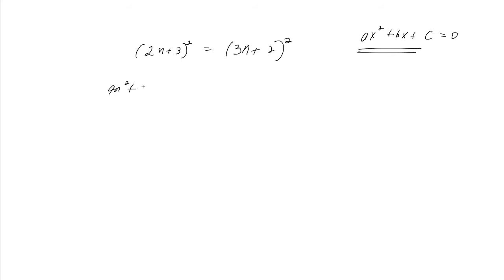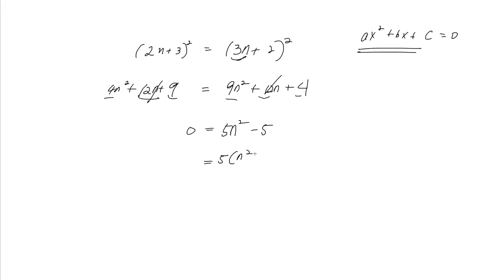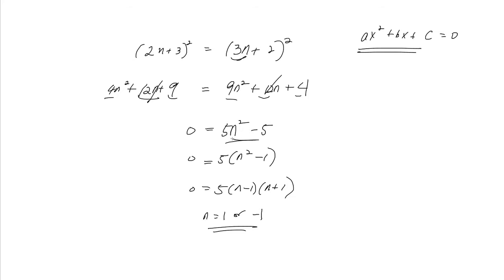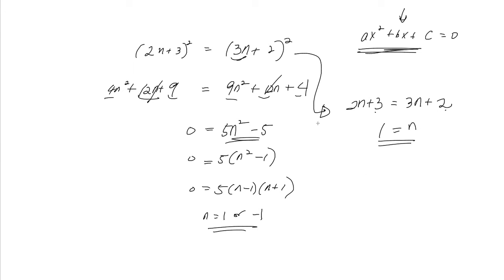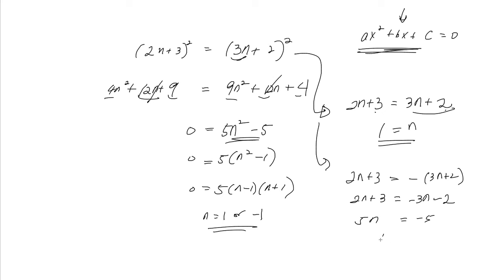7 Ex6 Perfect Squares on Both Sides